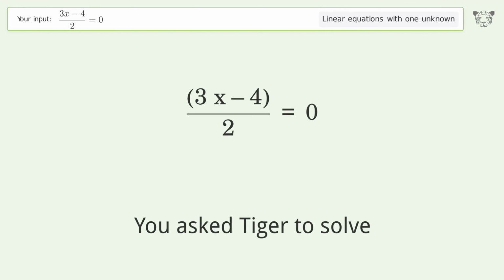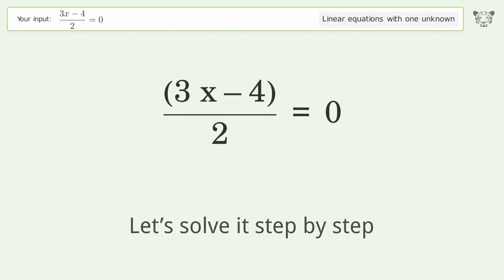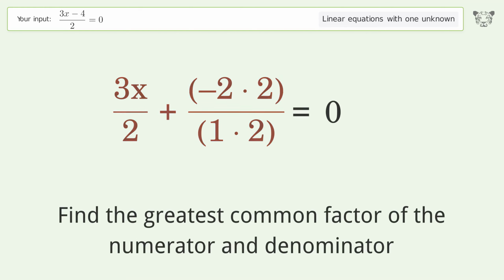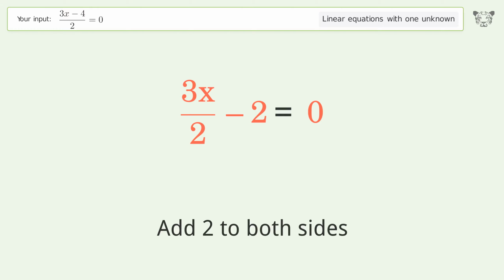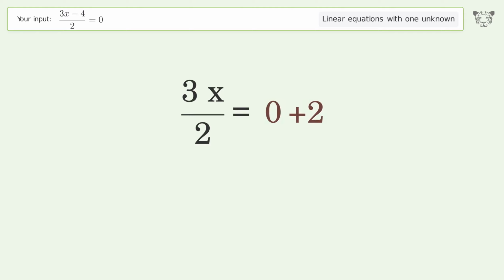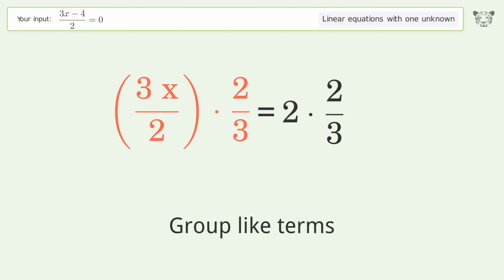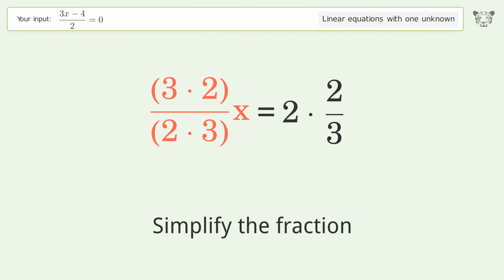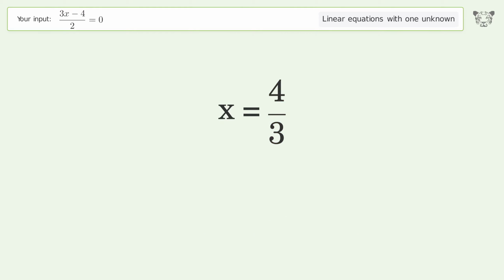Solve (3x-4)/2=0: Linear Equation Video Solution | Tiger Algebra